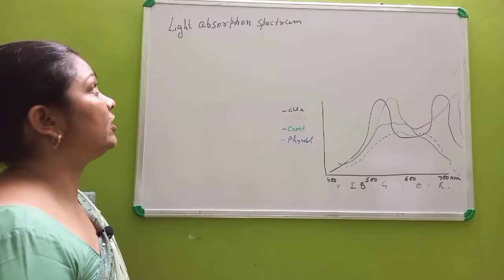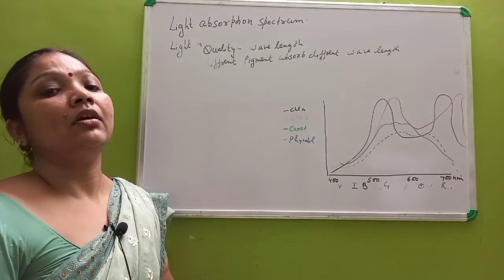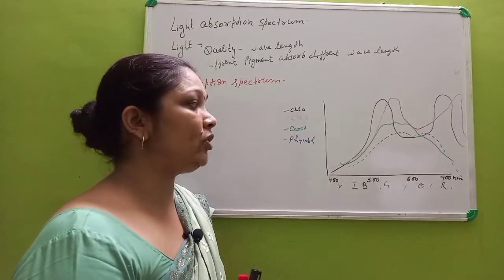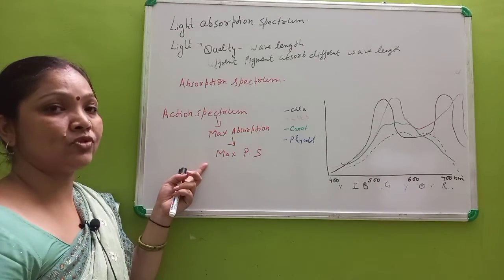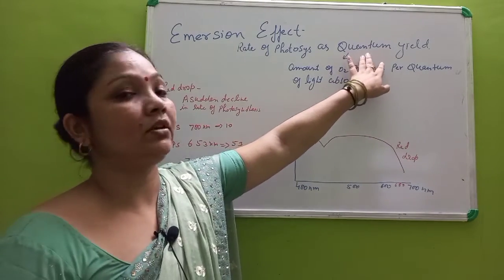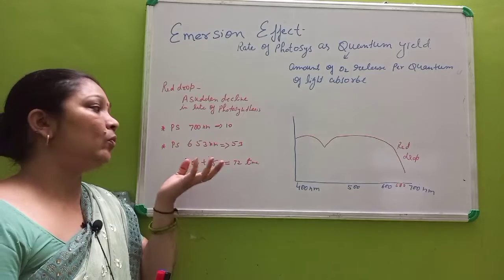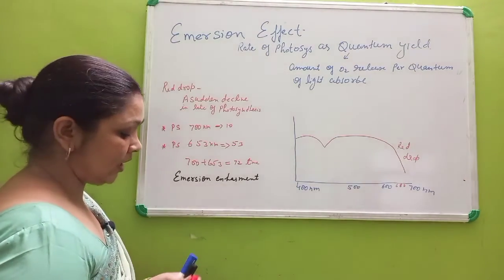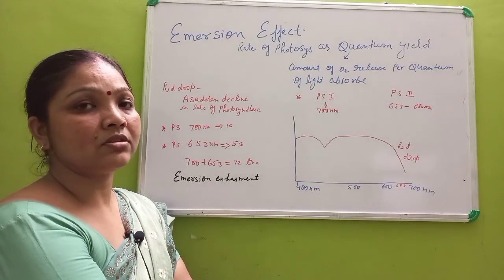PART lV EMERSSION EFFECT